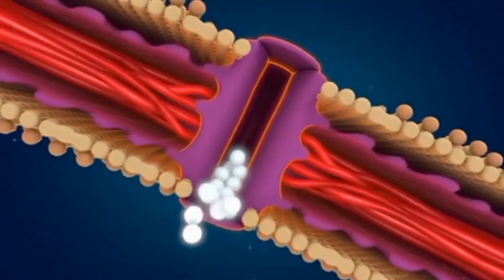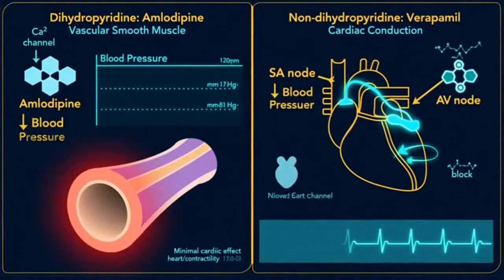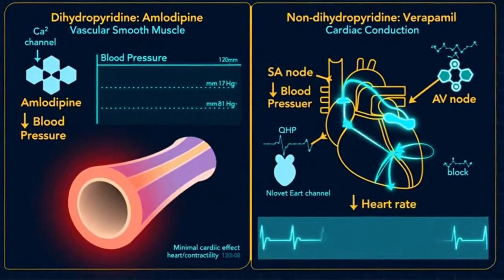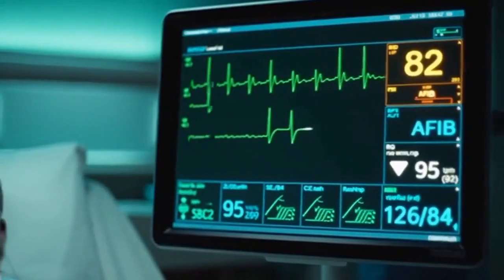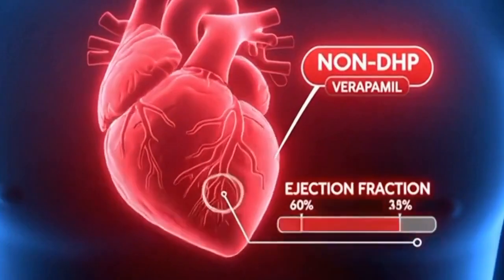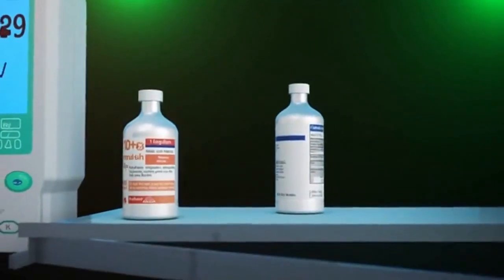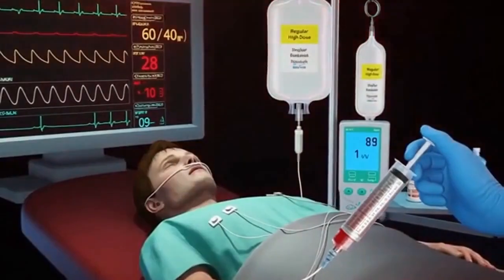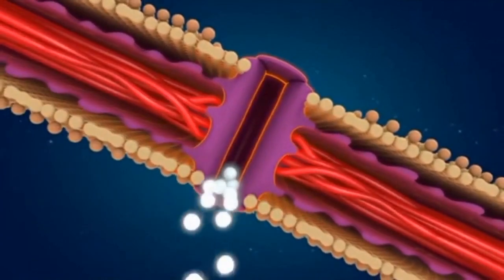Calcium Channel Blockers — DHP vs Non-DHP, Mechanism & Clinical Use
Calcium channel blockers are some of the most versatile drugs in cardiology — but DHPs and non-DHPs do completely different things. This video makes the distinction crystal clear.

🎯 IN THIS VIDEO YOU'LL LEARN:
• DHP (amlodipine, nifedipine) — vascular selectivity
• Non-DHP (verapamil, diltiazem) — cardiac depression
• Indications: HTN, angina, SVT, Raynaud, vasospasm

🆕 JUST DROPPED: 500 ABFM Board Pearls Vol 1 — only $10